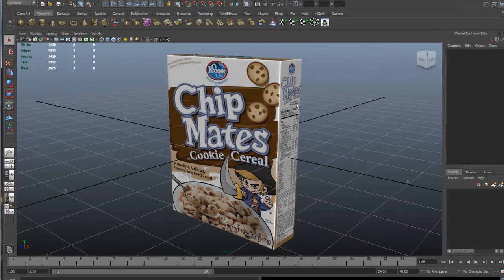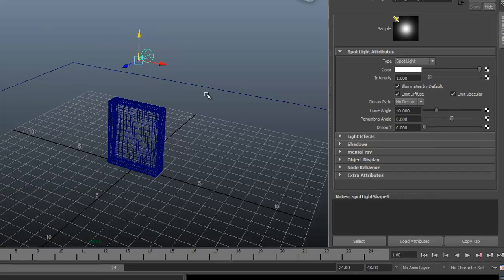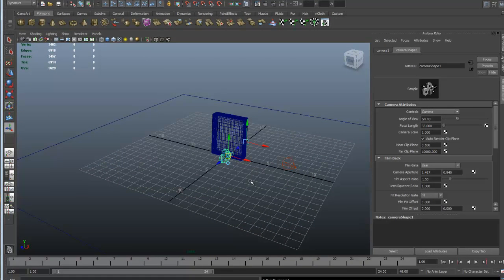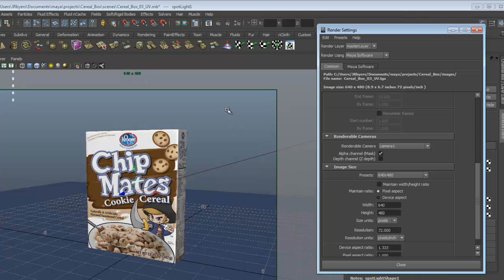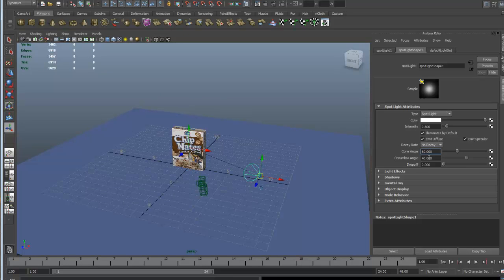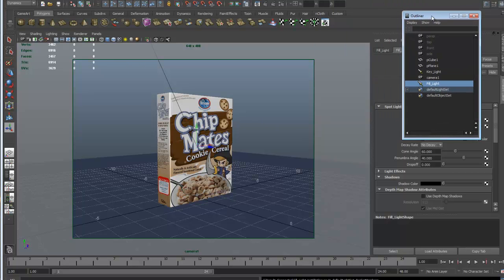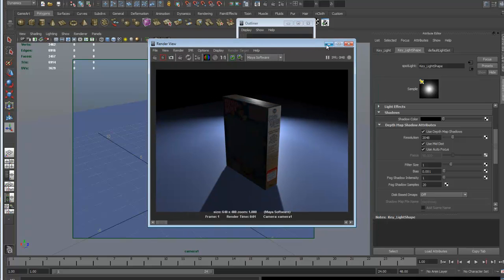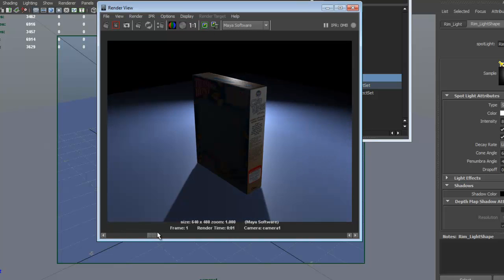Cereal Box Lighting Rendering